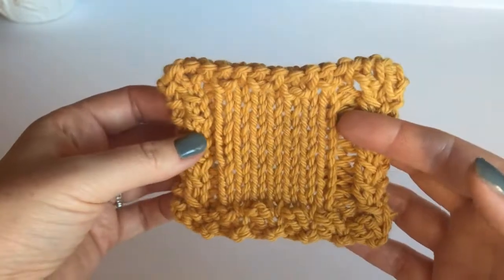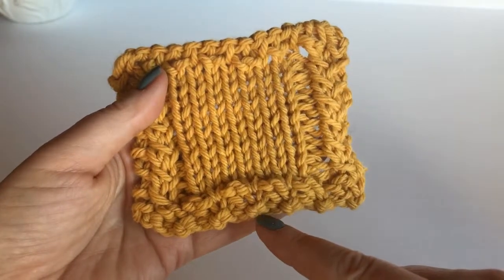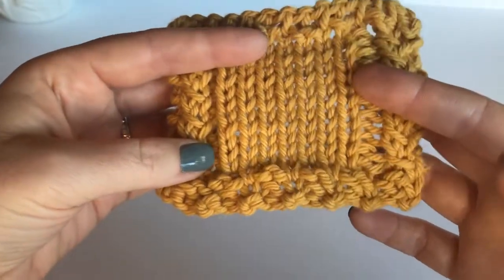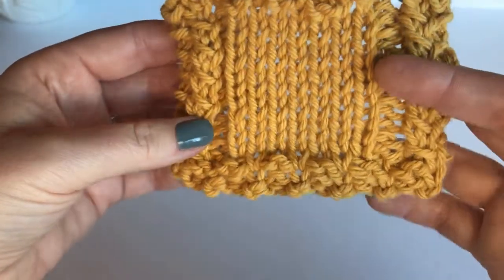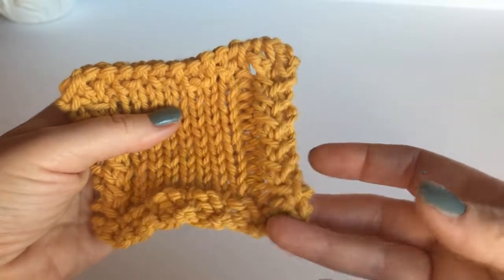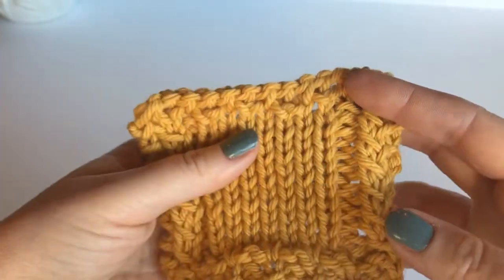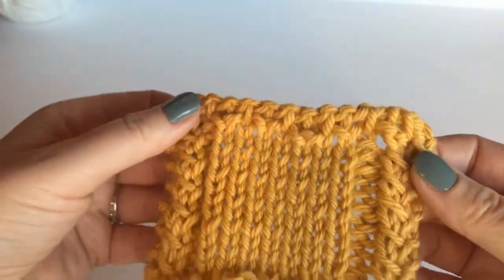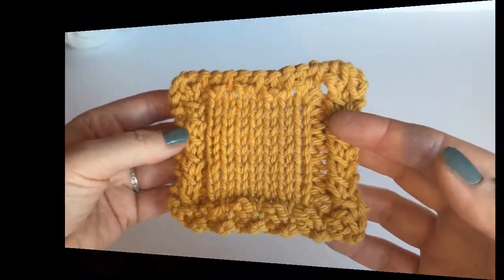Knit 1 Row Below Cast On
Try this textured cast on edge in place of 'knit 2 rows".